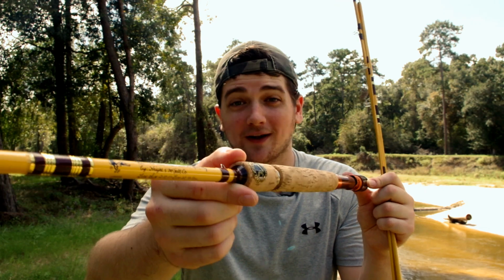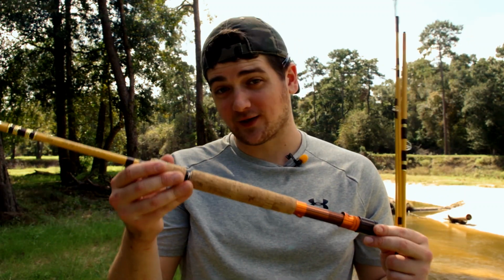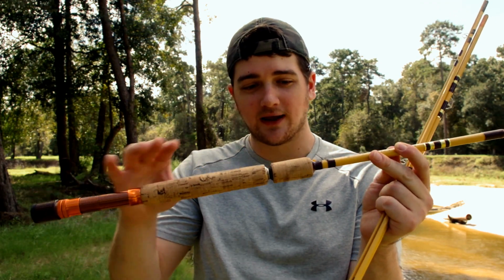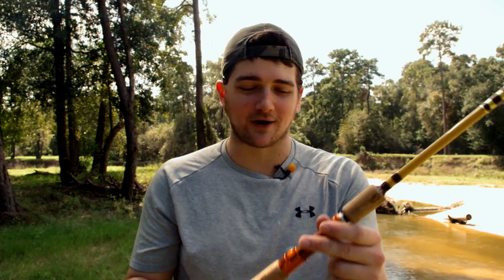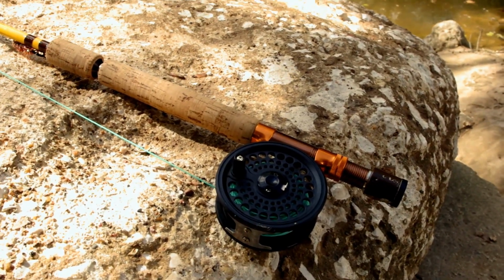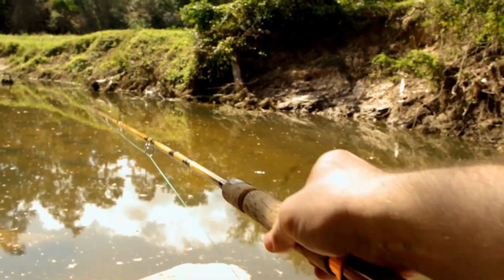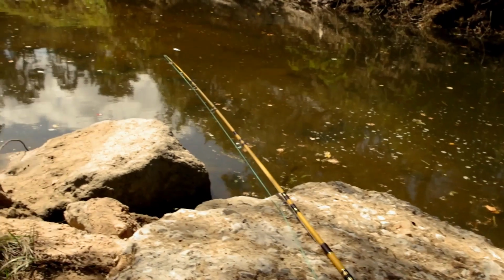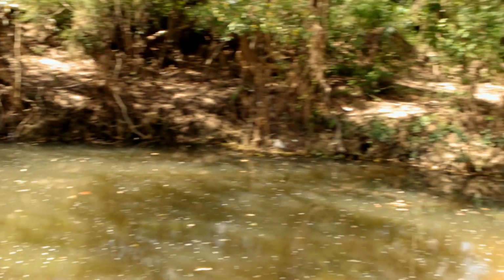Eagle Claw Trailmaster Spin/Fly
Found way too tempting of a deal on this sick buggy whip.